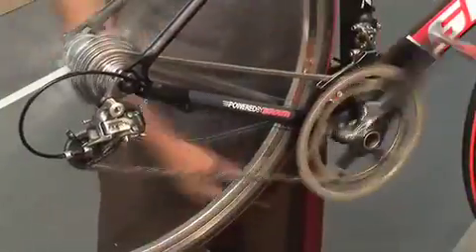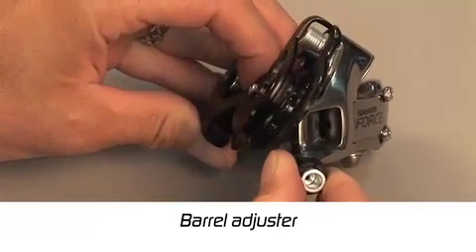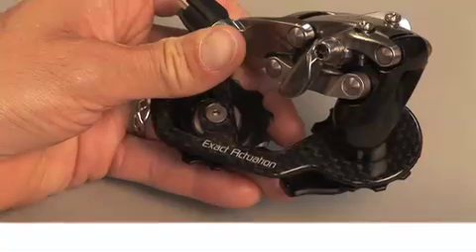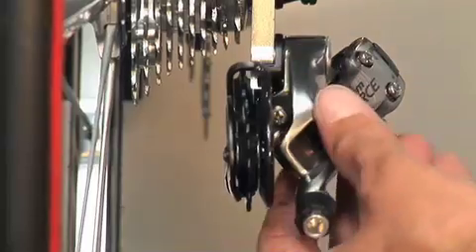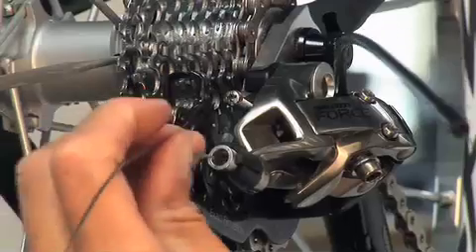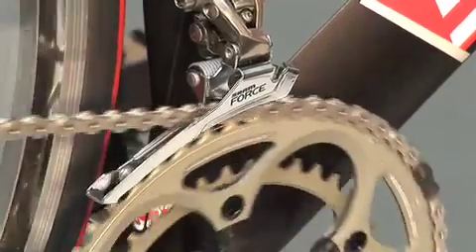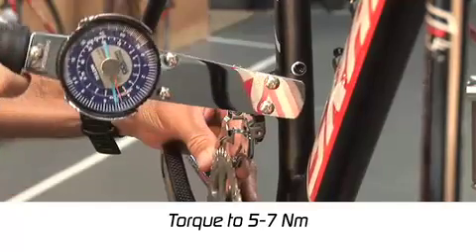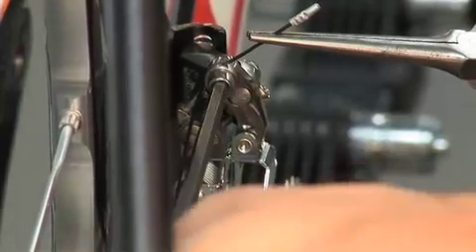SRAM Road Derailleurs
Proper install and set-up of SRAM Road Derailleurs. If you have questions about the installation or service of these or any SRAM components, please consult your local qualified bicycle mechanic.